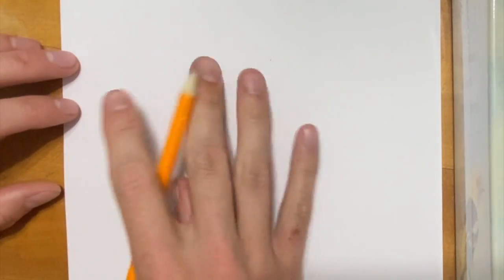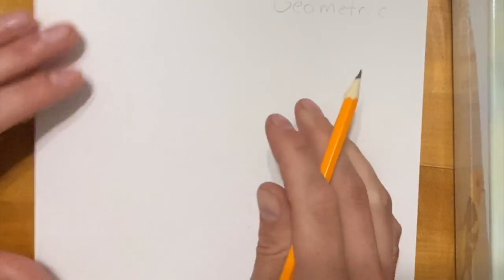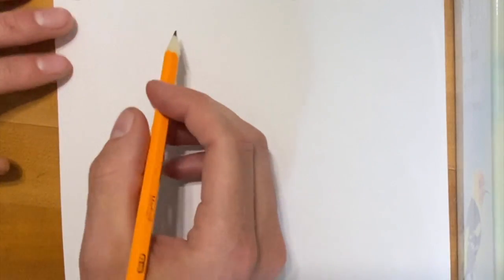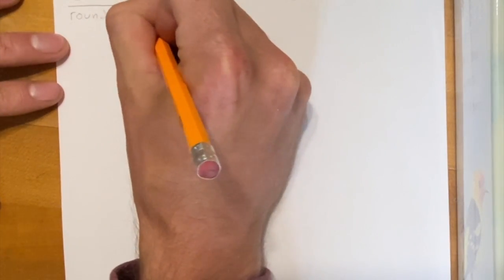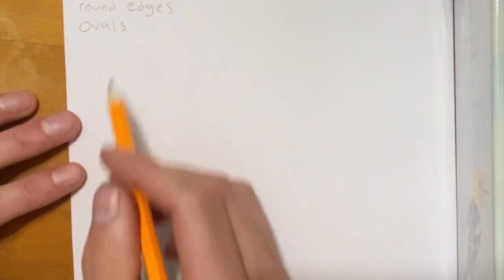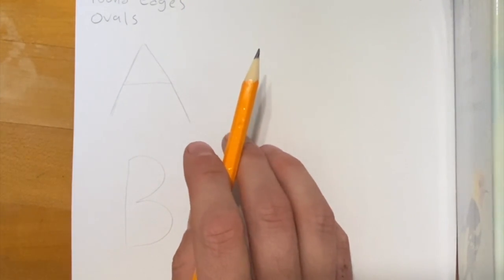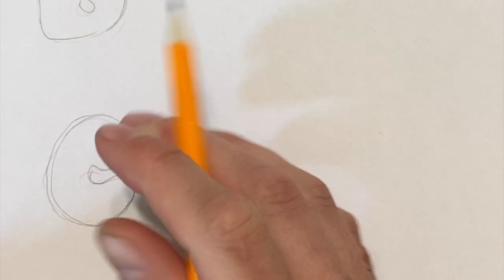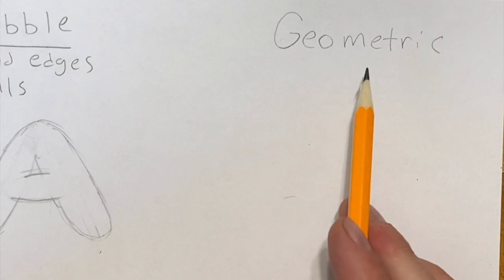Graffiti Letters Part 1: Bubble Style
This video is about Graffiti Letters Part 1: Bubble Style